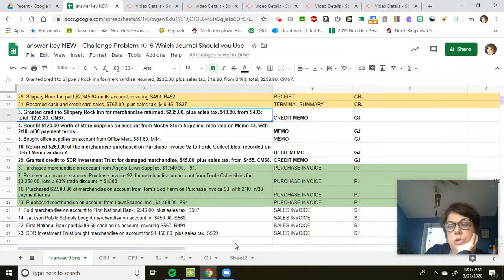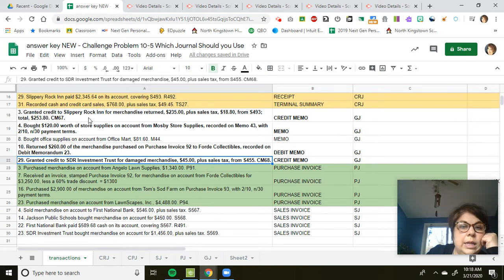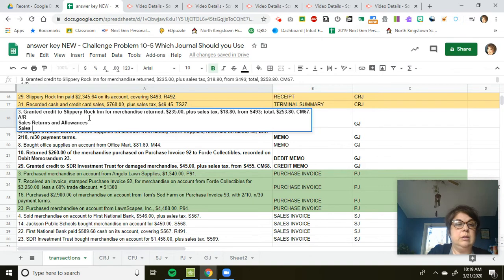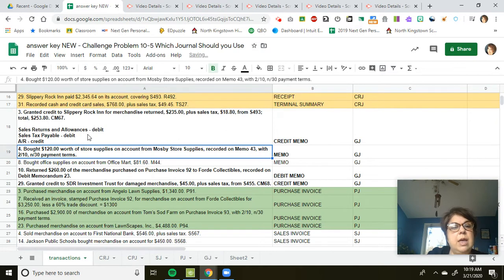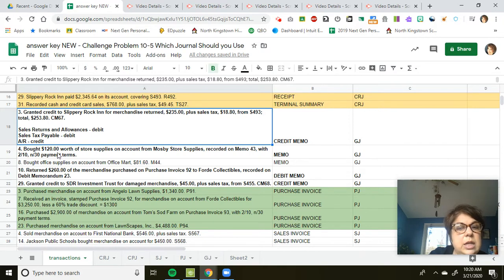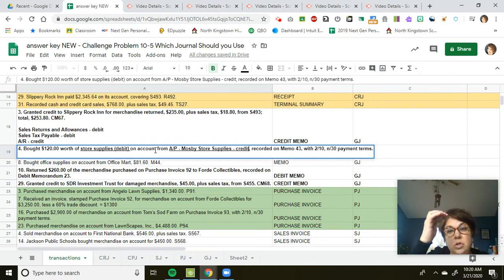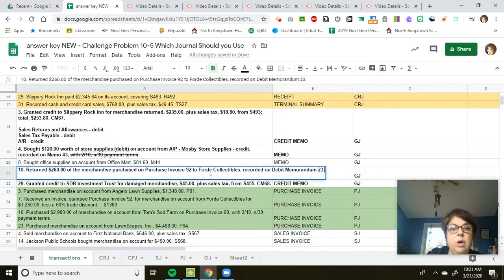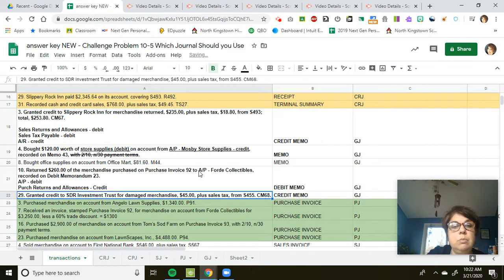video #7 - Challenge Prob 10-5 examples of the GJ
video #6 - Challenge Prob 10-5 examples of the GJ